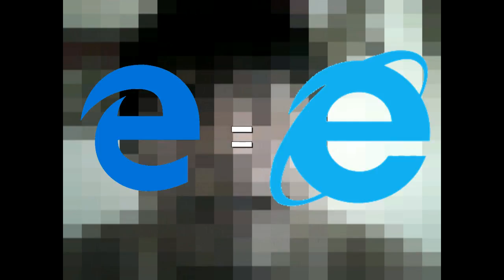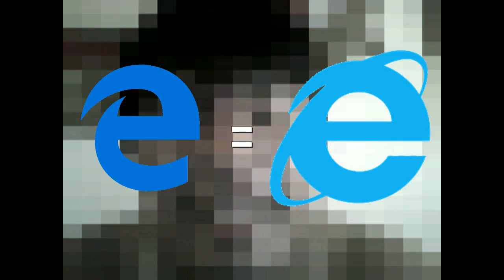Chrome or edge?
I got sick of edge, it pissed me off, so i switched to chrome just like i switched from windows phone to android